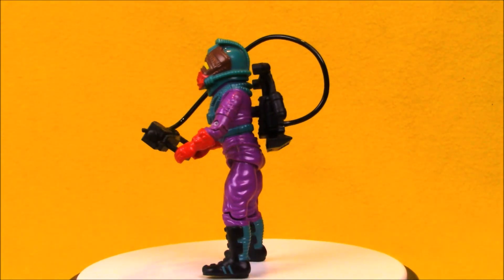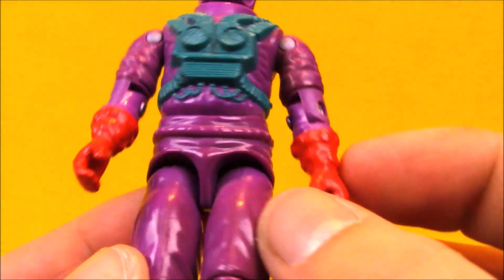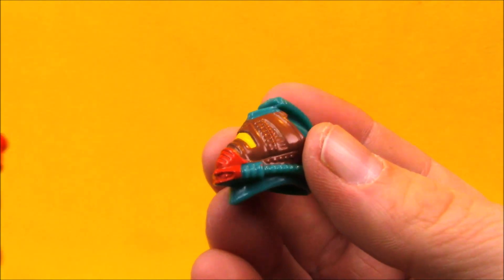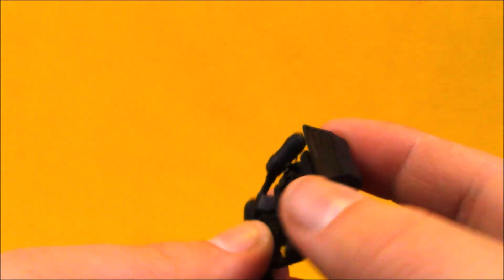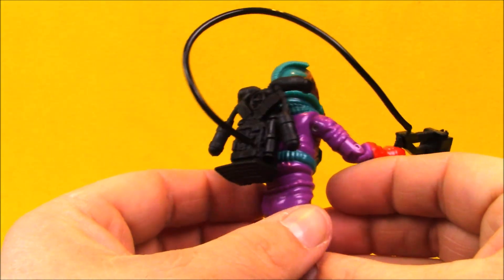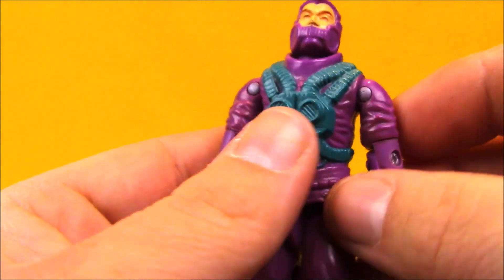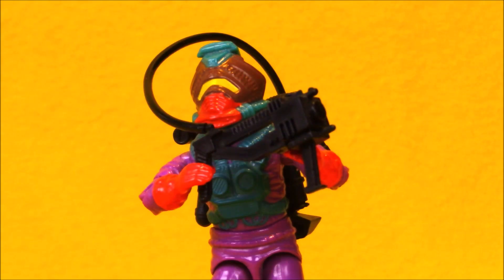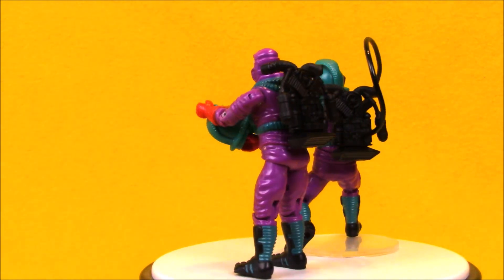GI Joe Toxo-Viper v1- 1988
GI Joe Toxo-Viper v1- 1988. The Toxo-Viper is the Cobra Hostile Environment Trooper.

About Us
Kevin from Super Exciting Outrageous Toy Review checks out toys and action figures for collectors. Stop back for more excellent toy reviews.